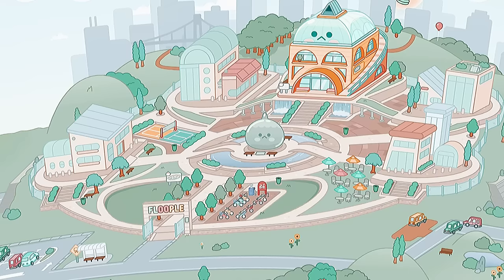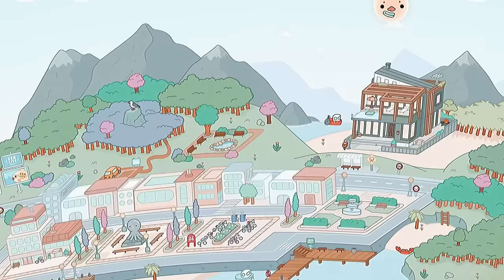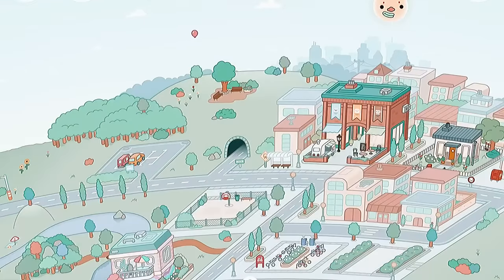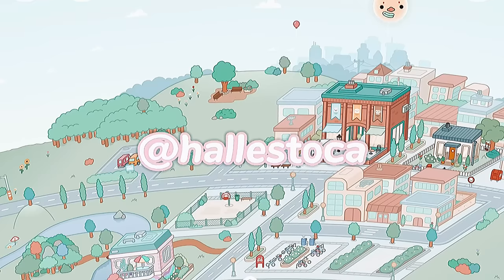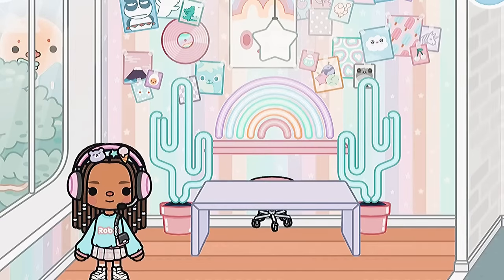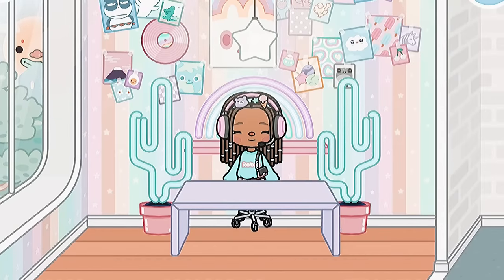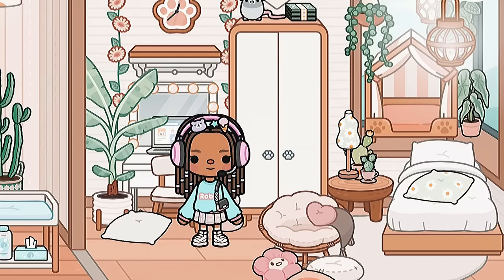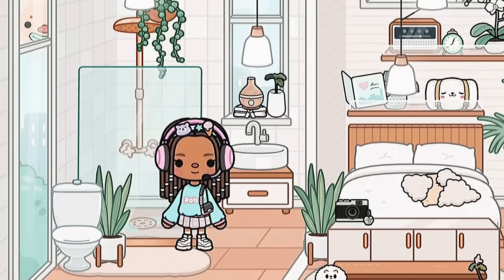*ALL* My Toca House Tours! 🏡 *MODERN MANSION* || voiced 🔊 || Toca Boca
🌈 faq:
age? i'm 15
grade? sophomore
what do u edit with? capcut + inshot PRO